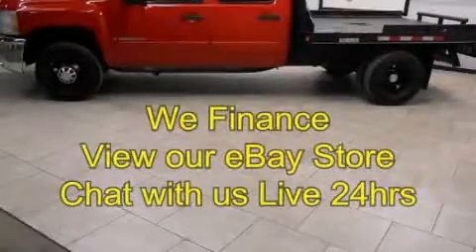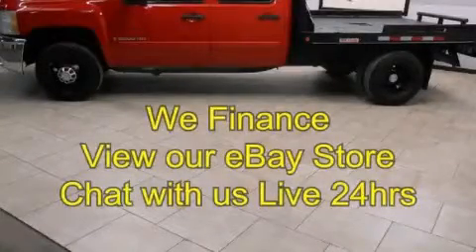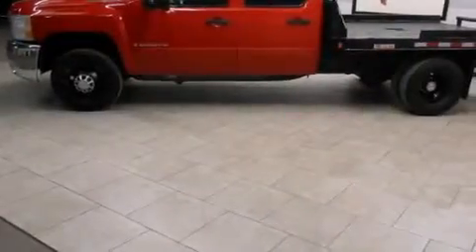2008 Chevrolet Silverado 3500HD Arlington TX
Year : 2008
 Make : Chevrolet
 Model : Silverado 3500HD
 Engine : Duramax 6.6L Turbo Diesel V8 Engine
 Trans . : Automatic
 Exterior : Red
 Miles : 263,043
 Interior : Gray

 Used 2008 Chevrolet Silverado 3500HD Arlington TX